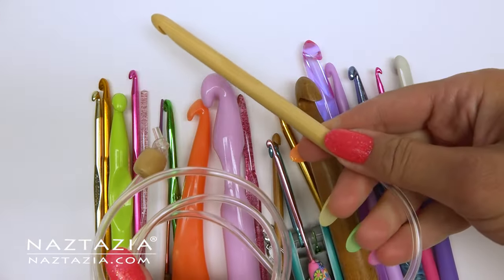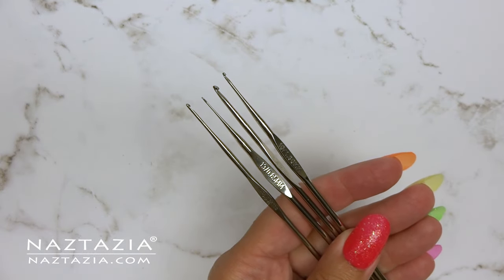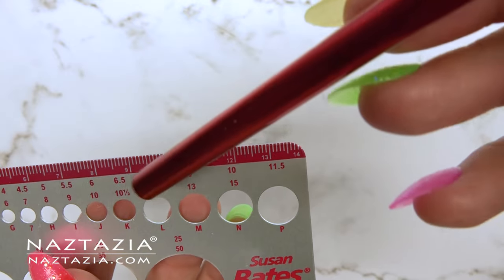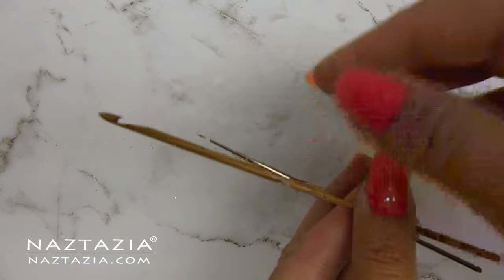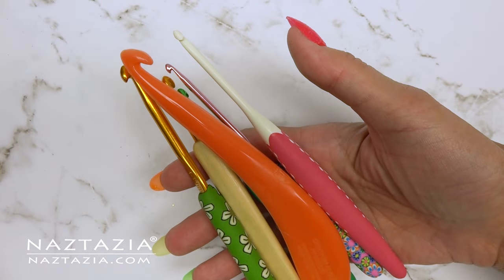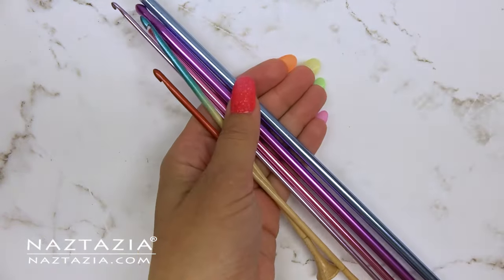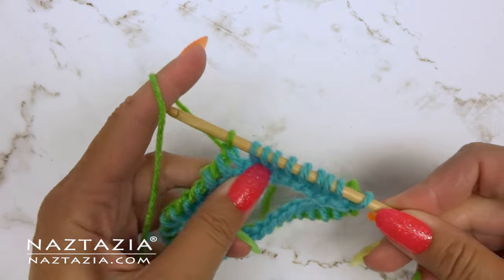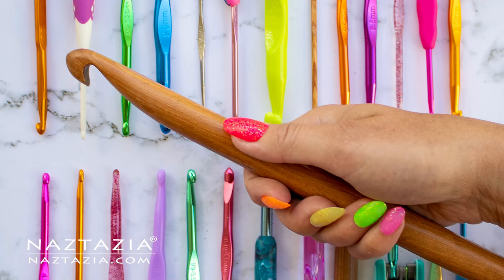GUIDE to CROCHET HOOKS by Naztazia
Learn how to select the best crochet hooks in this tutorial video. Hi I'm Donna Wolfe from Naztazia. In this video I show many different crochet hooks in my collection. This guide will explain the difference between metal, plastic, wood, ergonomic and Tunisian crochet hooks. Plus I'll show you hooks that look like they are crochet, but aren't!